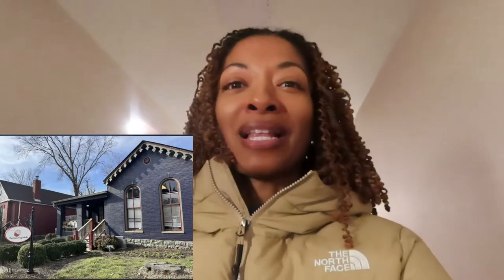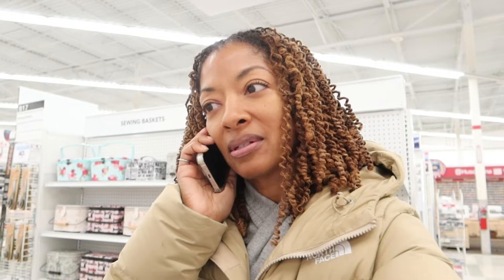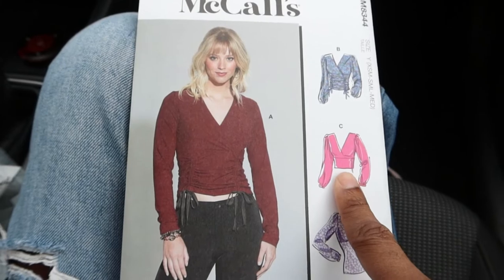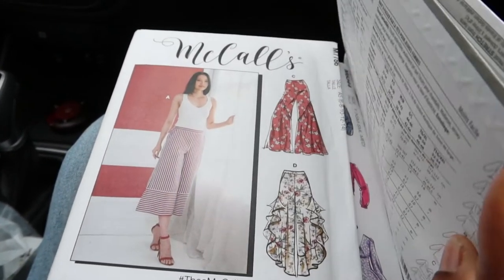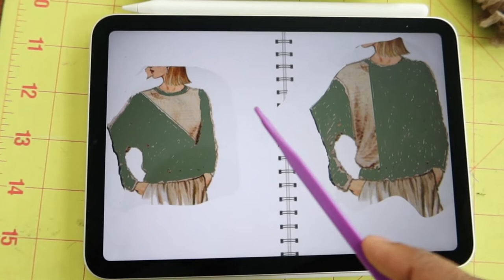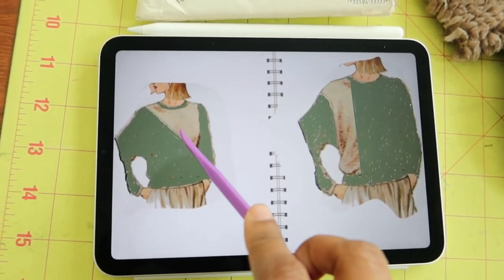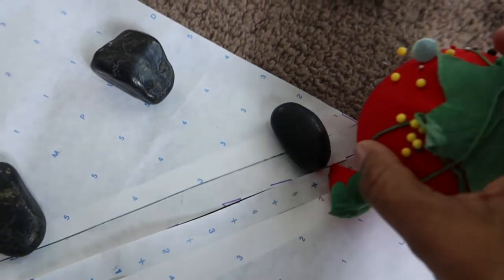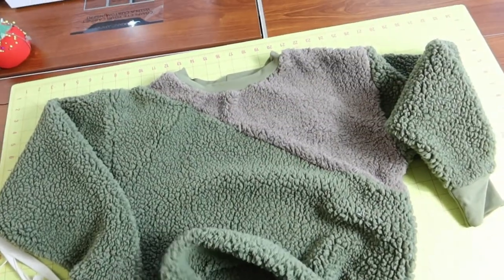I Actually Do Want These Sewing Patterns In My Life + Hacking a sewing pattern (vintage)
I went shopping at Joann Fabrics and purchased some new McCall's patterns.  I also hacked a Kwik Sew vintage top pattern and did some color blocking in sherpa fabric.